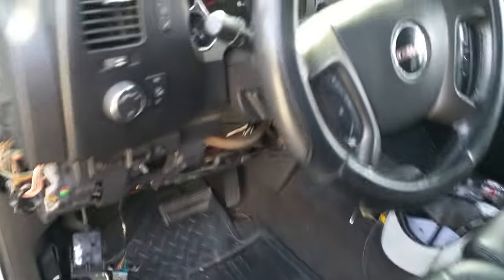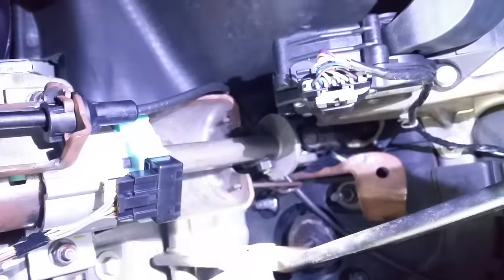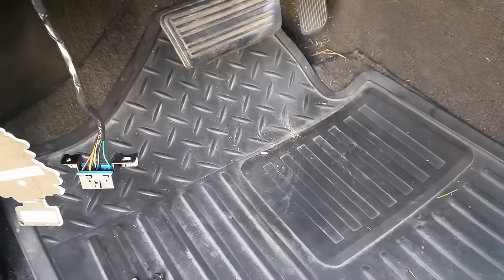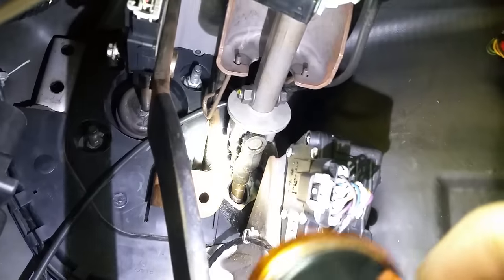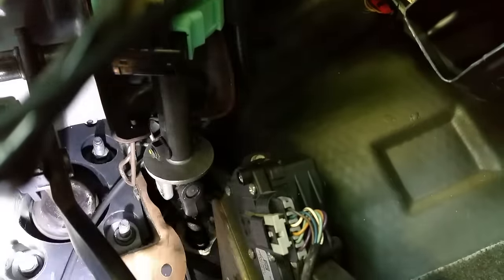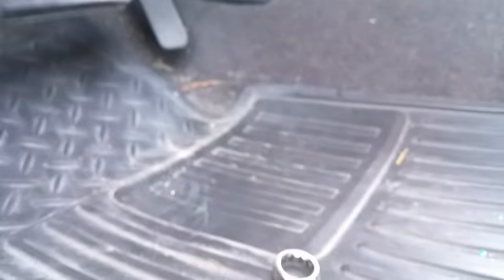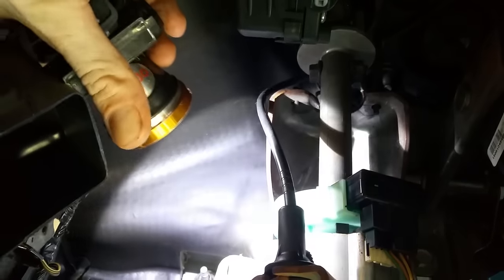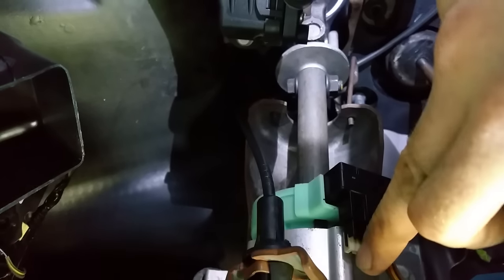SOLVED GMC Sierra & Chevy Silverado Service Stabilitrack Service Traction Control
2008 GMC Sierra Position Sensor replacement.

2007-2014 GMC Sierra, Tahoe, Silverado, Yukons Etc.

Tools Needed
13mm Box Wrench
15mm Box Wrench
Torx 20
Torx 10
15mm Socket

If you have Service Stabilatrack, Service Traction Control Message on your dash. This sensor is the problem and should be changed.

Boostmoderacing.com